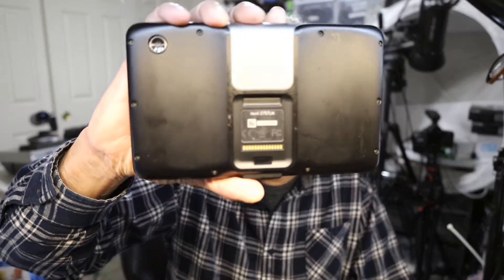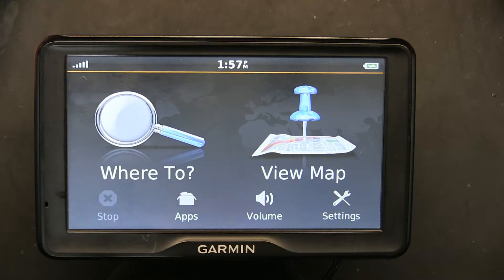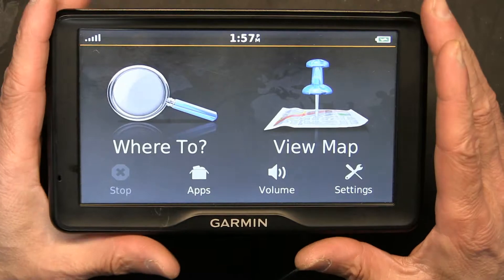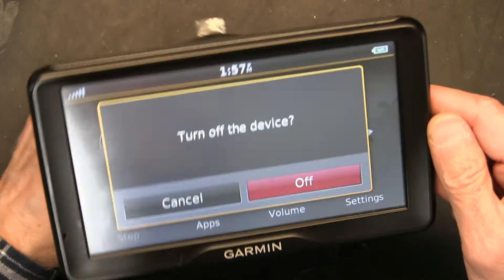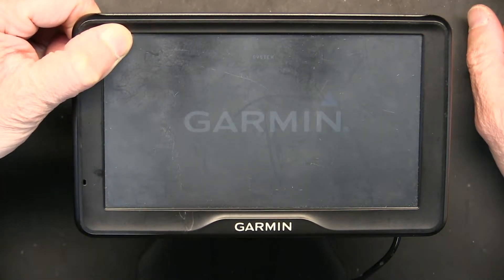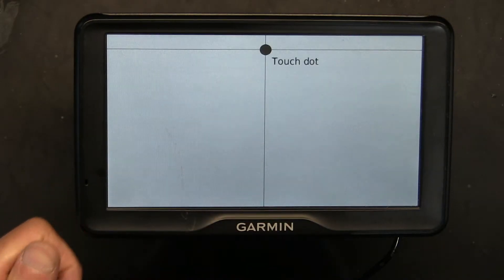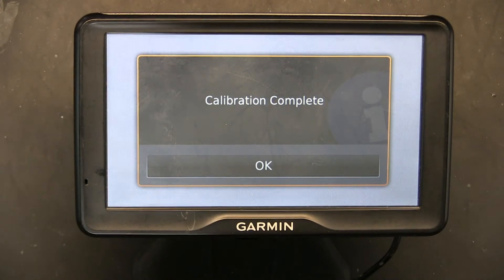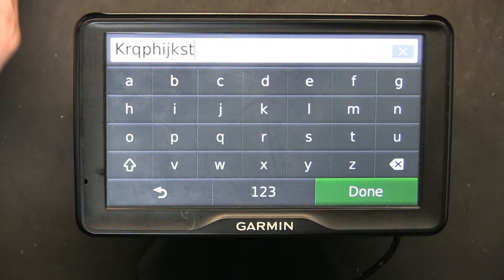Tutorial on How To Calibrate The Digitizer Touch Screen on a Garmin Nuvi 2757LM GPS Navigation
This method will also apply to other similar model Garmin GPS